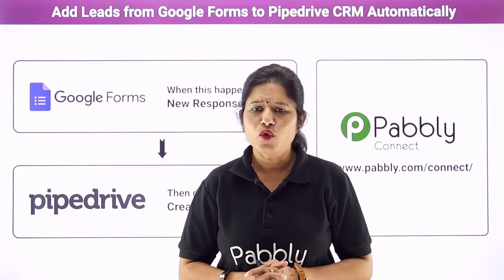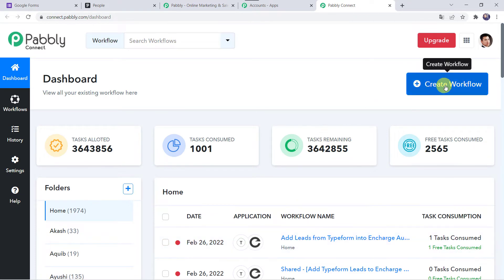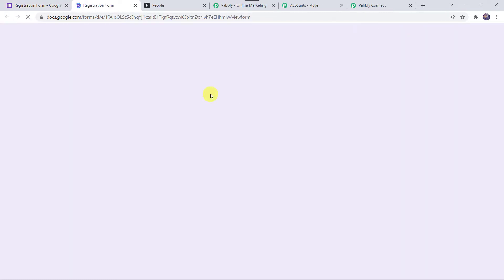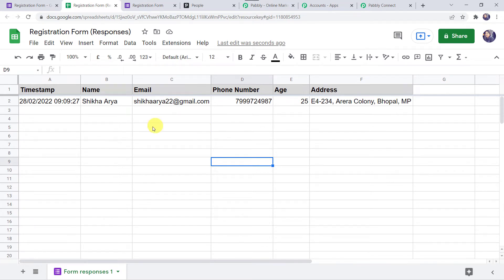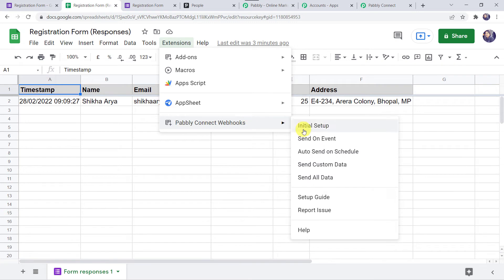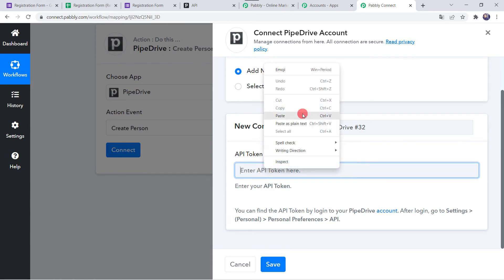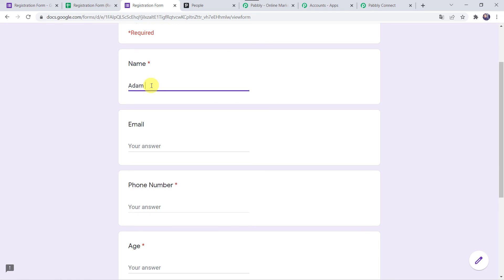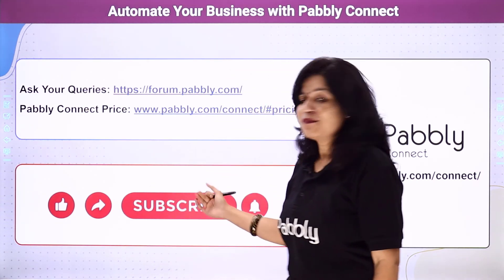Add Leads from Google Forms to Pipedrive CRM - Google Forms Pipedrive CRM Integration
In this video, we will learn Google Forms Pipedrive integration, where you can learn how to add leads from google forms to pipedrive crm with the help of Pabbly Connect.